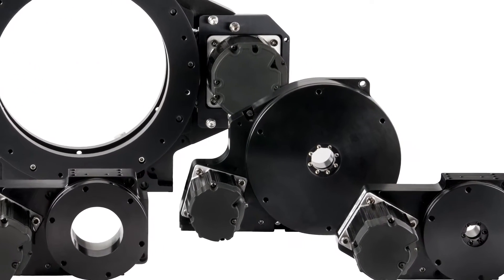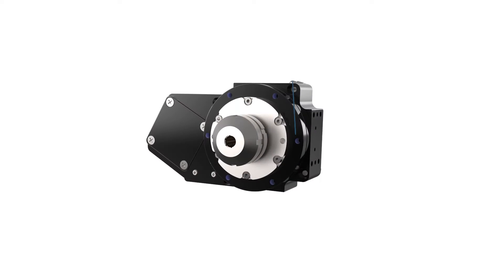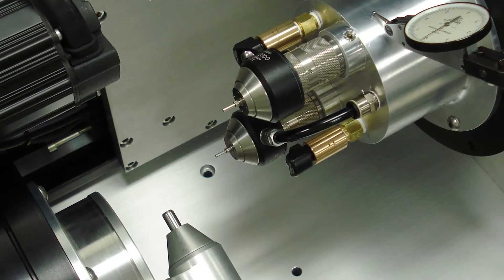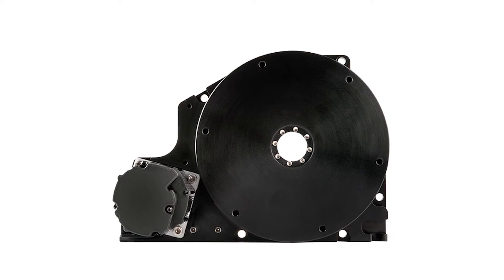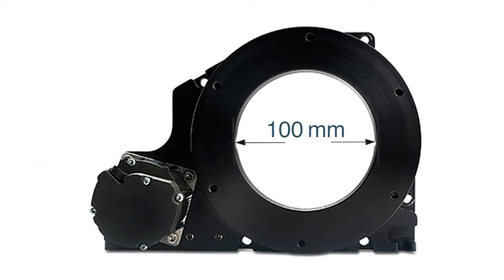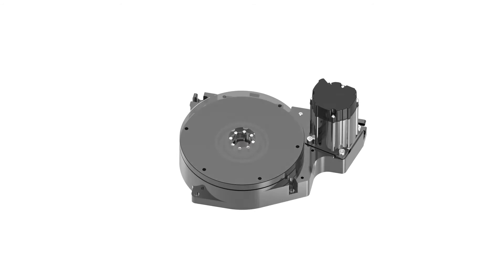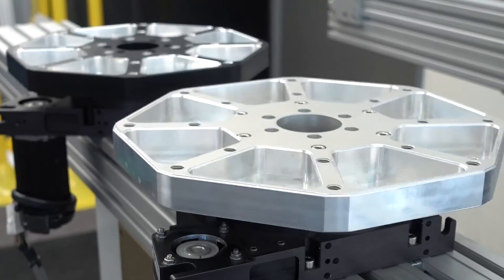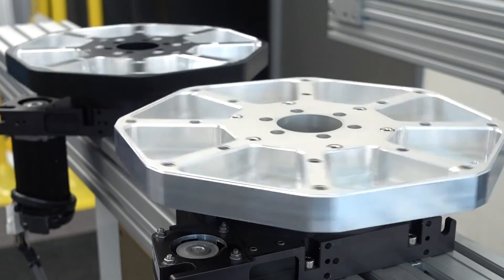ServoBelt™ Rotary Stage Through Hole Differences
A large through hole is helpful when you have to pass utilities through the center of a rotary stage. But if you don't need the extra room for utilities, you can opt for a lower cost rotary stage with a standard-sized through hole.